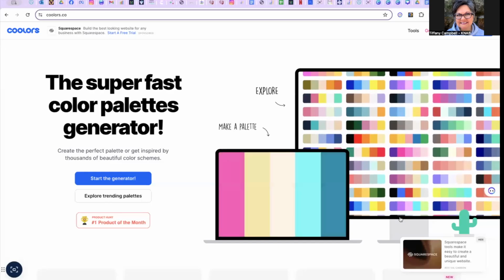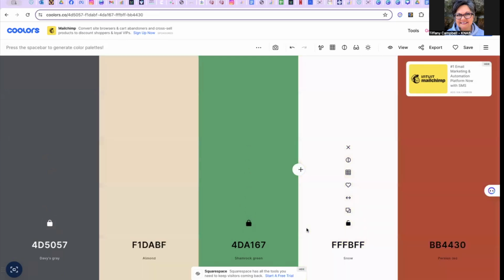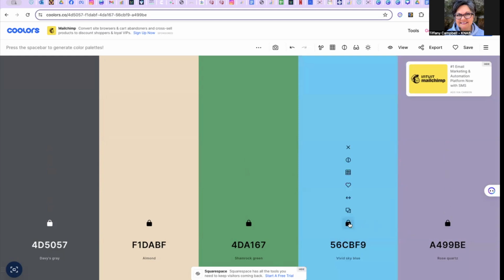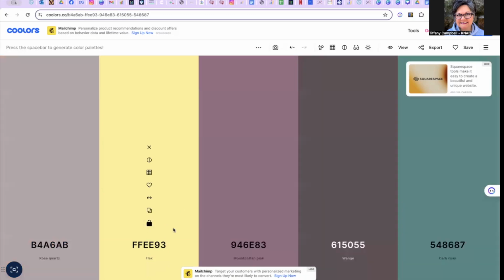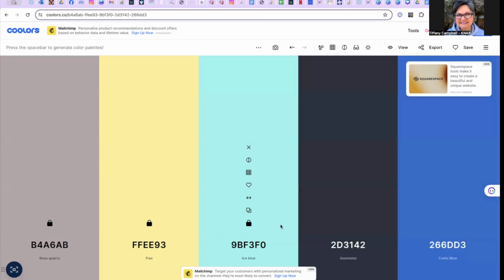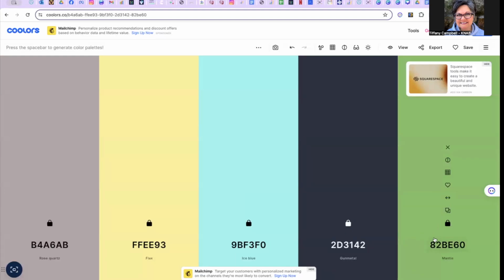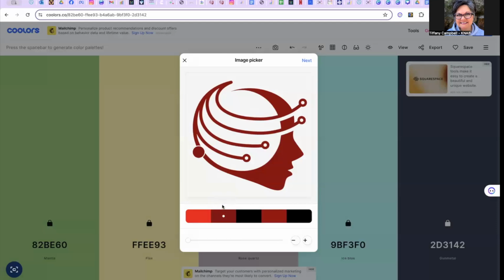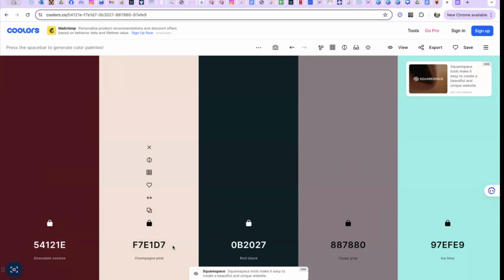Picking Color Schemes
This is a walkthrough of a free tool I use to pick color schemes for websites.